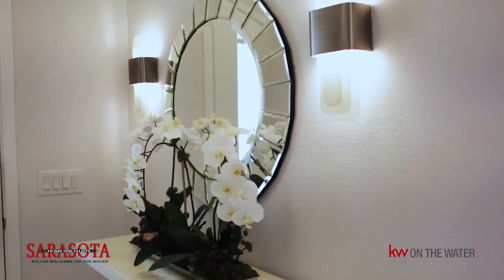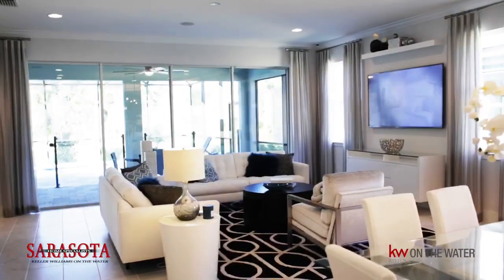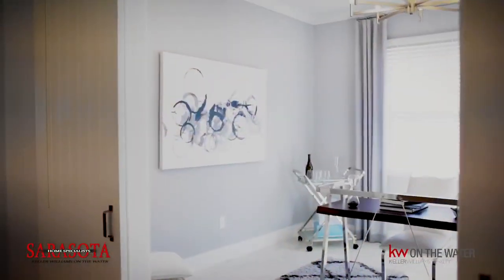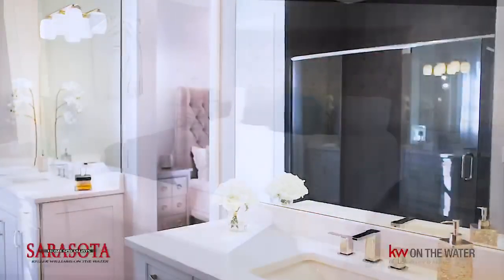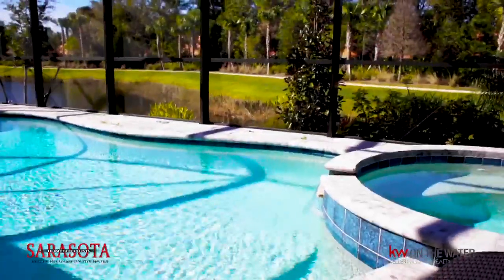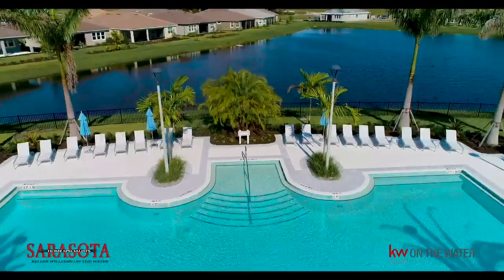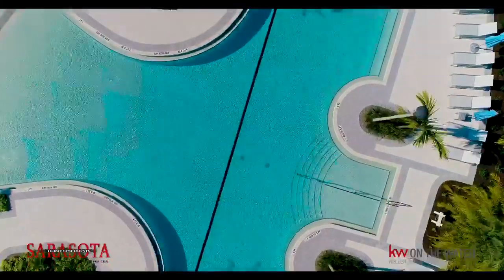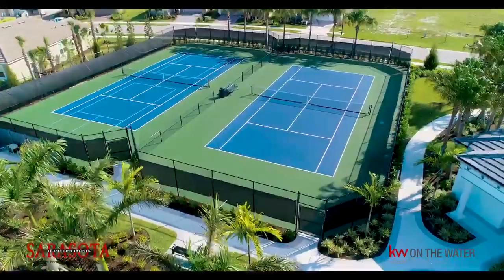New Construction Sarasota: Sunrise Preserve at Palmer Ranch by Mattamy Homes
✨New Construction Spotlight✨
𝑺𝒖𝒏𝒓𝒊𝒔𝒆 𝑷𝒓𝒆𝒔𝒆𝒓𝒗𝒆 at Palmer Ranch
📍 Palmer Ranch
🏗 Builder: Mattamy Homes
🔹 Villa and Single Family Homes from high $300s
🔹 Low HOA and no CDD
🔹 Resort style amenities